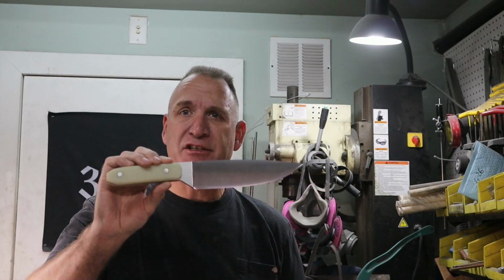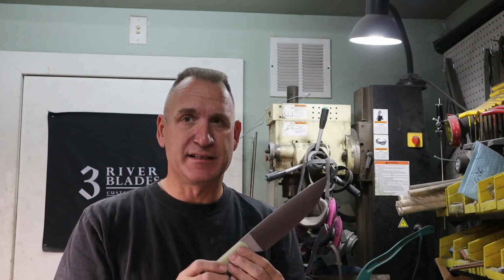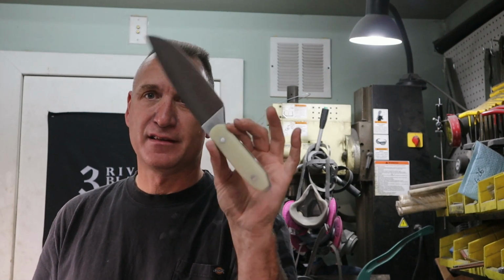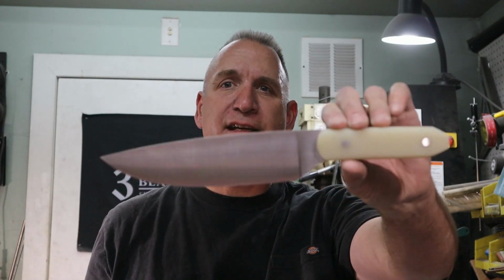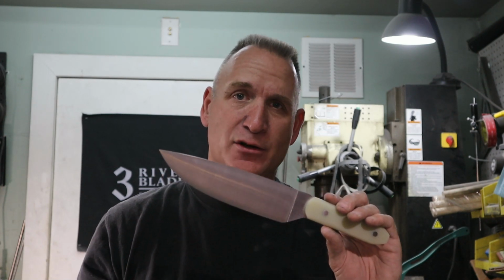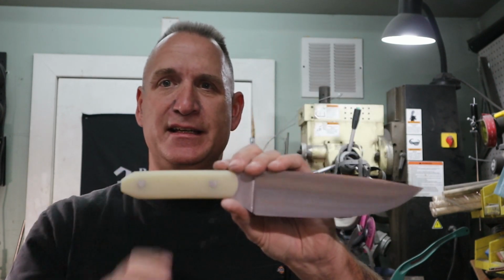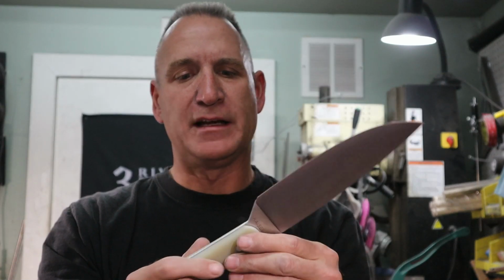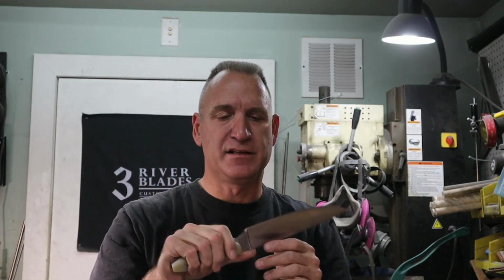Combat Chef Knife in Jade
3 River Blades Merch!

3 River Blades Amazon Store:

***Social Media***